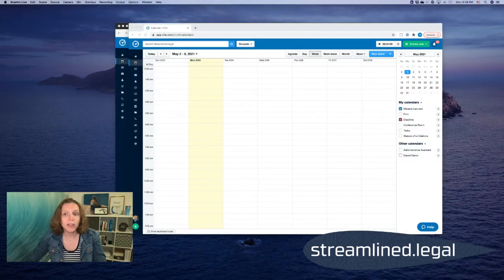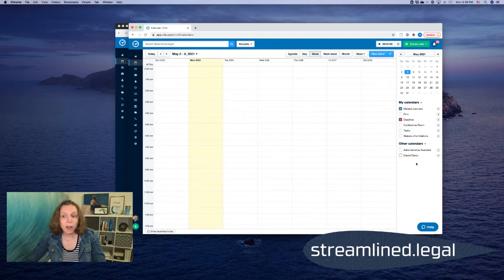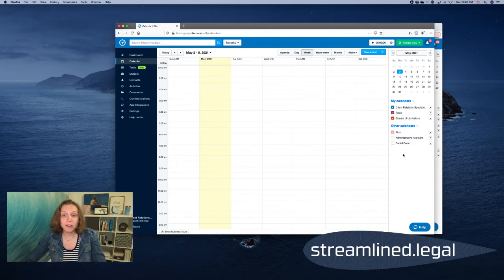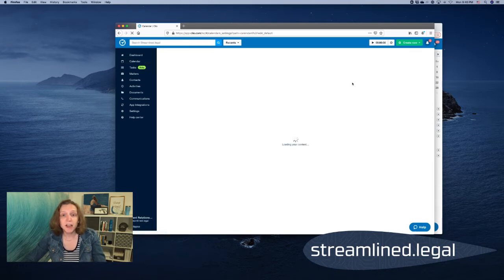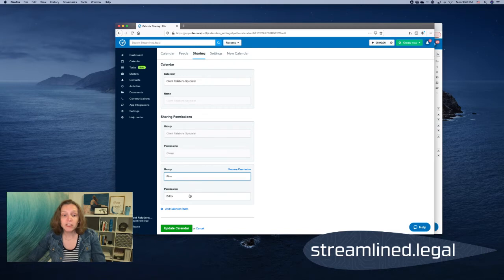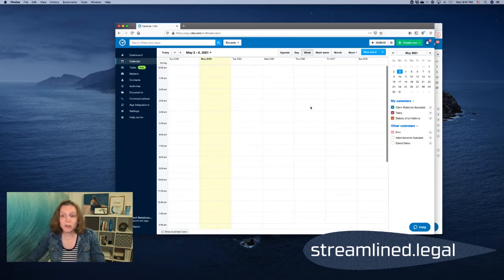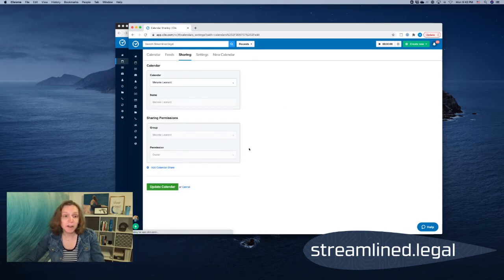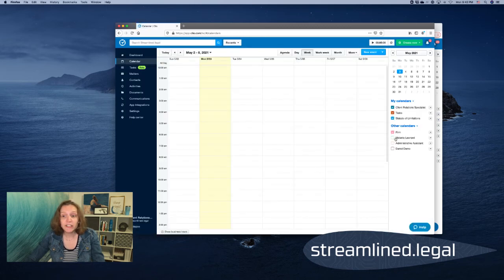Why can't I see other Clio calendars?